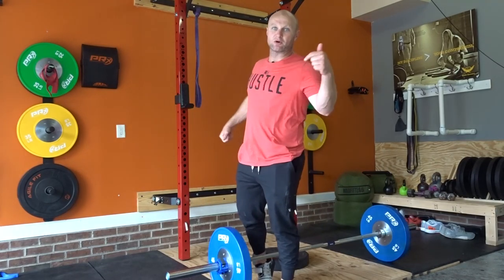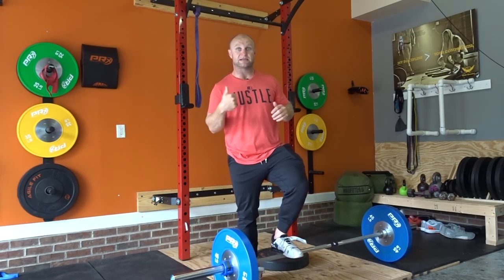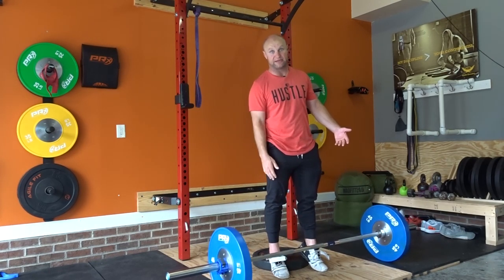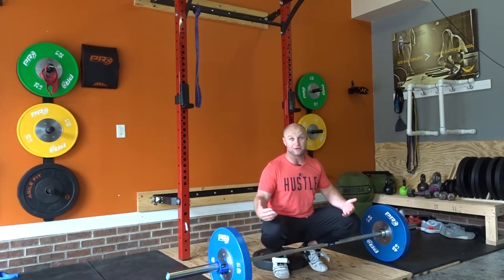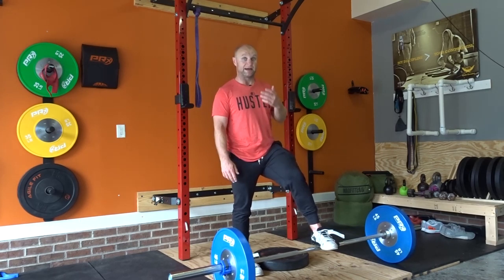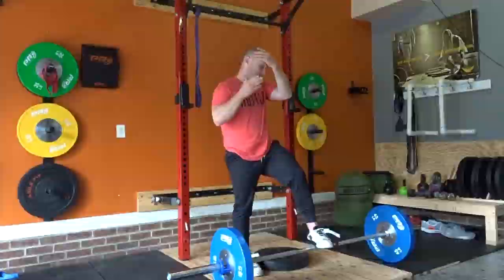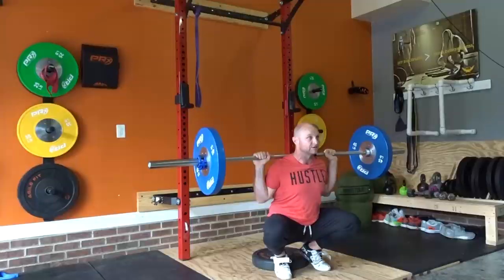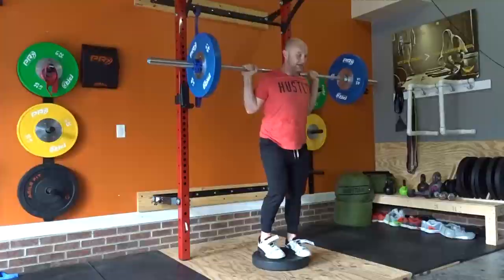Small Quads? Secret to Growing Giant Quads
Code: "shrugged" to save 10%

Along the way we've created successful online coaching programs including The One Ton Challenge, Shrugged Strength Challenge, The Muscle Gain Challenge, FLIGHT, Barbell Shredded, and Barbell Bikini.